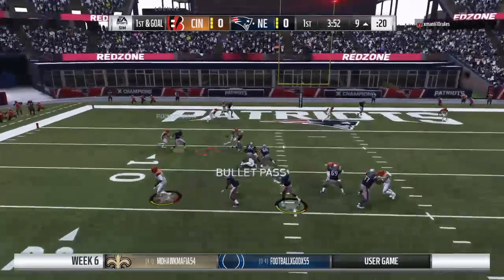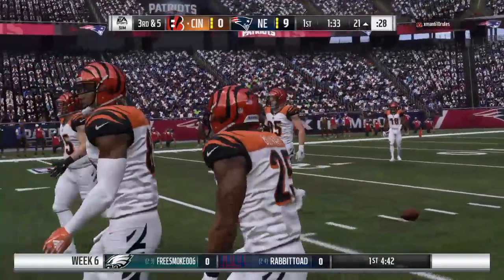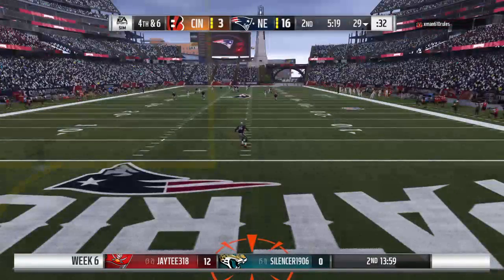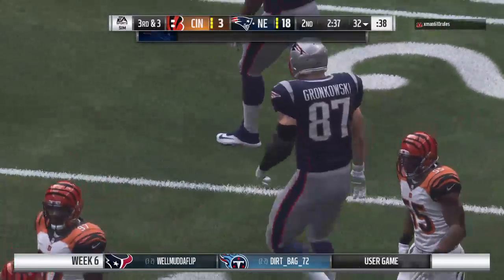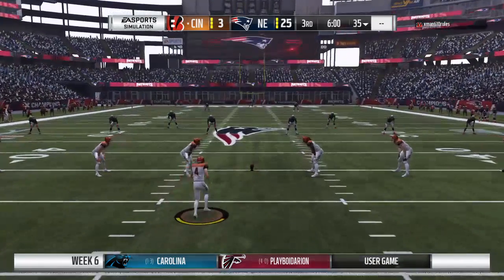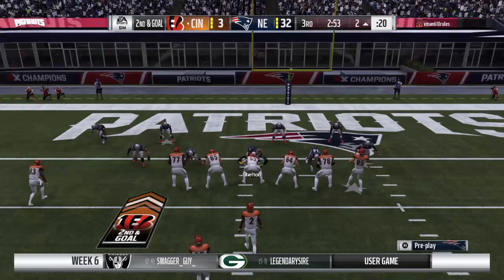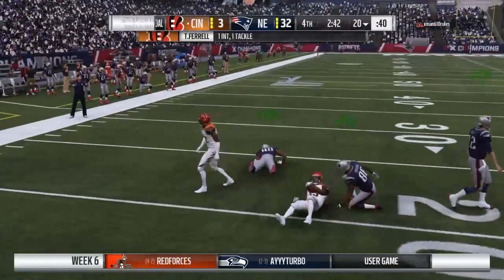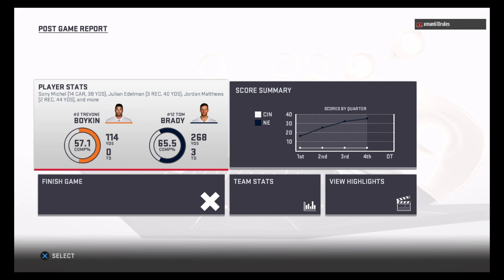sucoyagreen's Live PS4 Broadcast